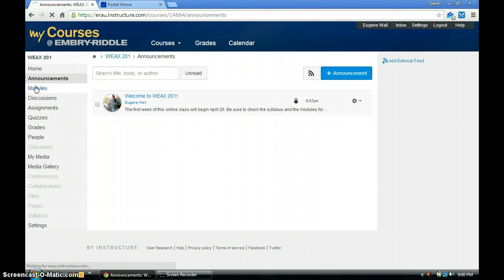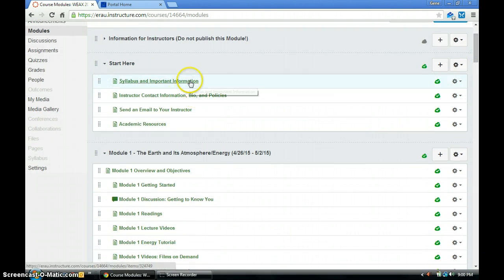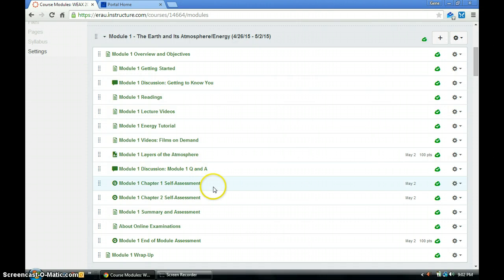WEAX 201 April 2015 Online Welcome Message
This is the week 1 welcome message for the April 2015 Online course